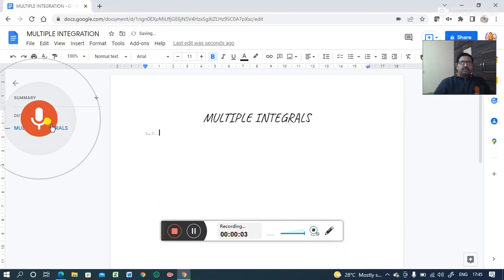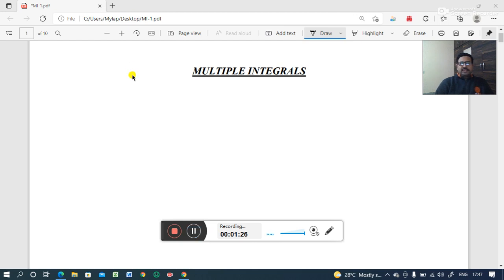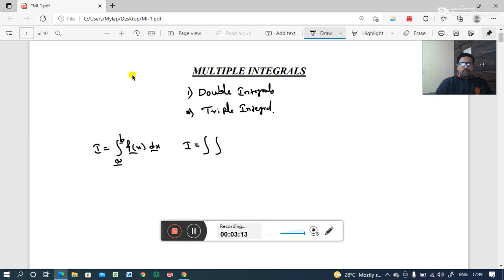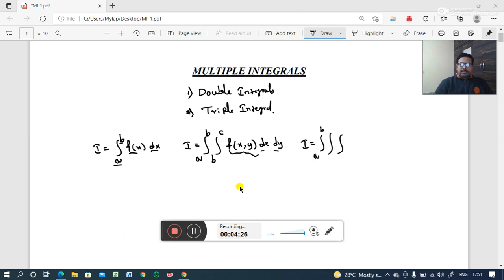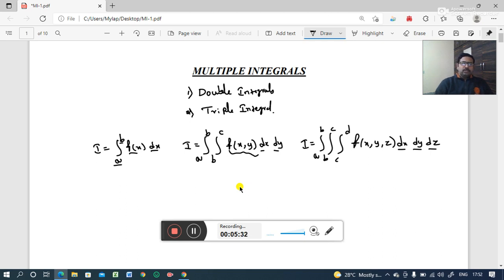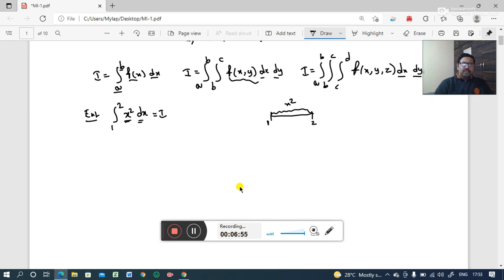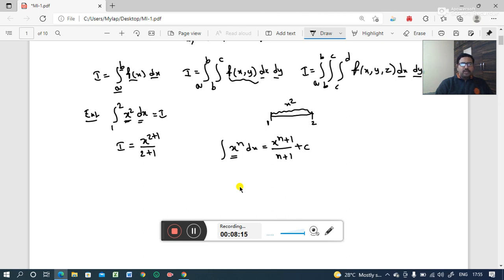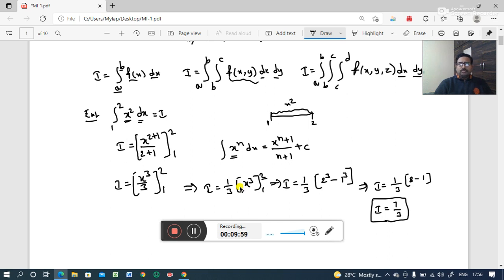MULTIPLE INTEGRALS 1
Introduction to Multiple Integration